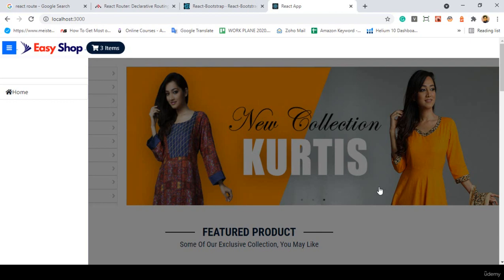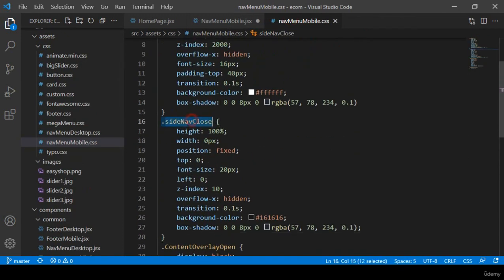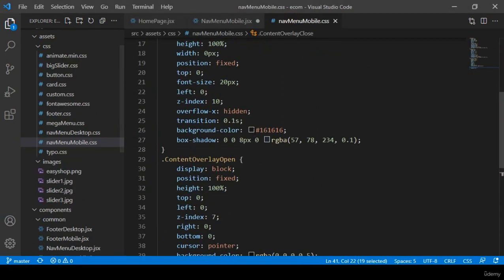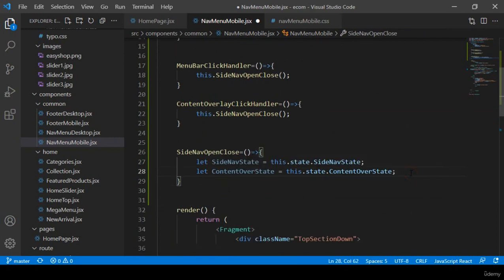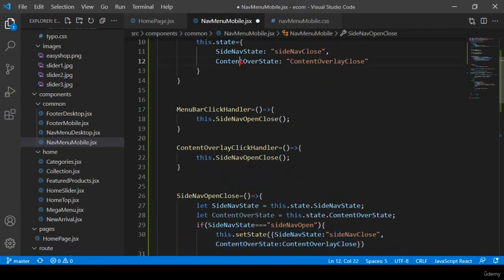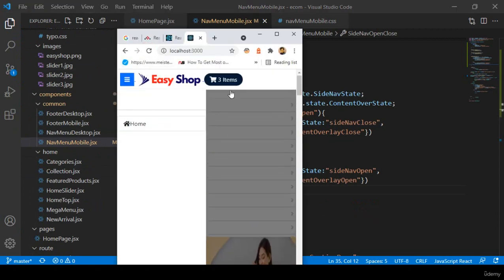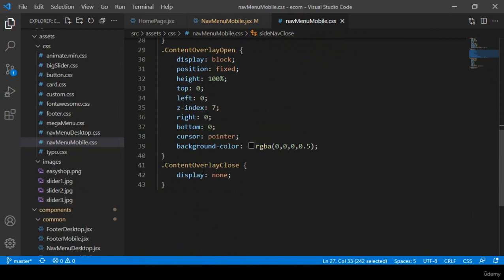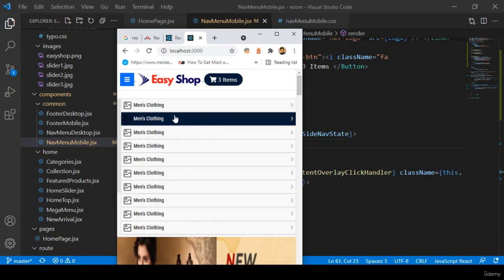007 Mobile View Menu Part 2